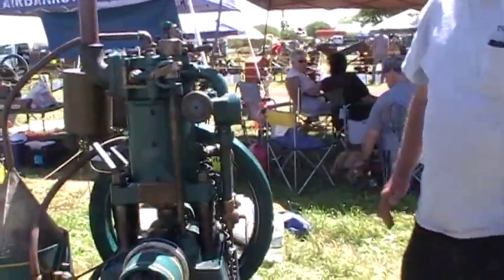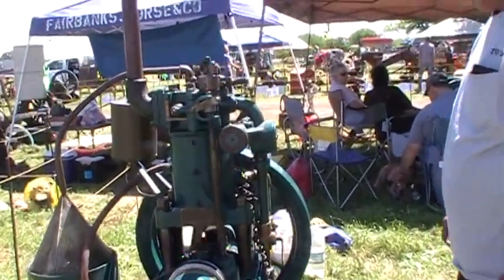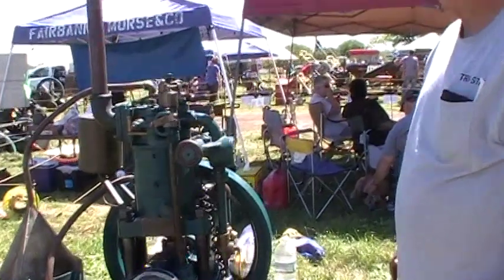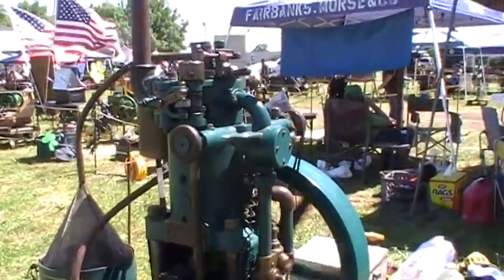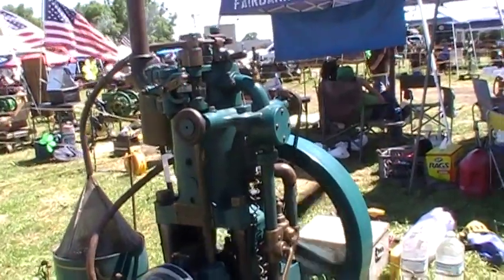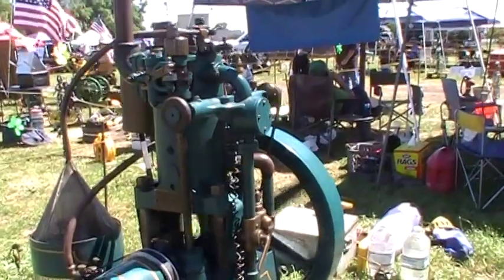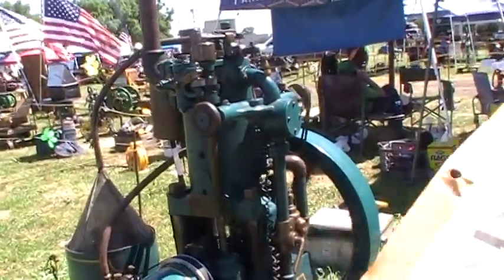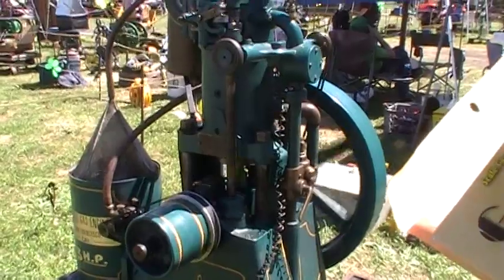3 HP Standard stationary gas engine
Earl is showing his 3 hp Standard manufactured in San Francisco before the big earthquake. It's possibly the only upright 3 hp Standard stationary engine survivor and Earl is rightly proud of it.